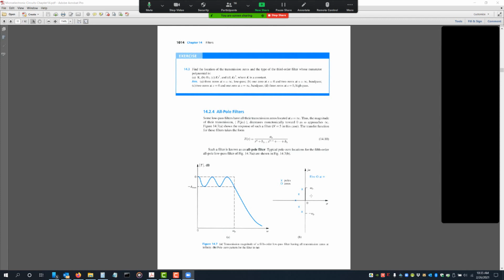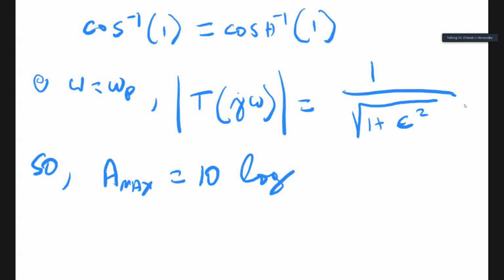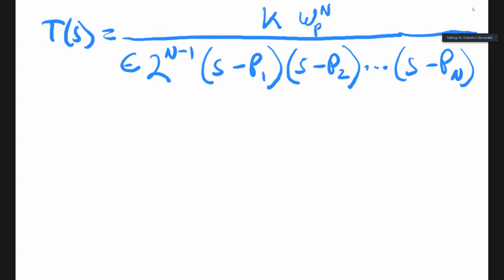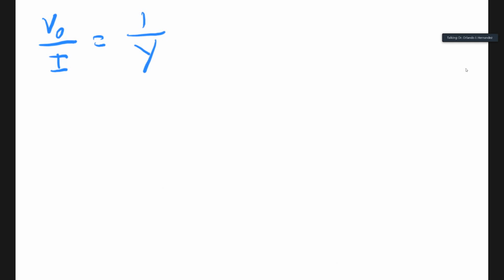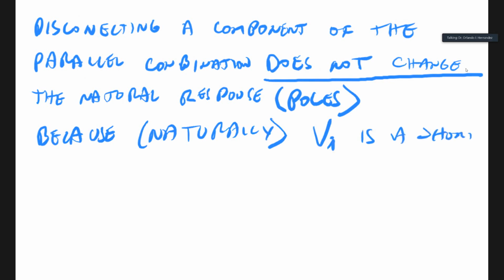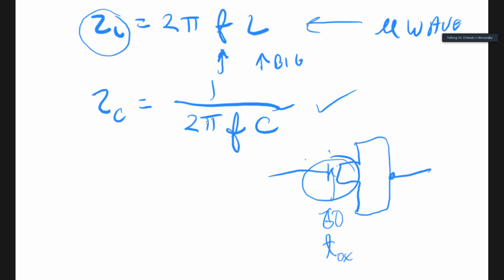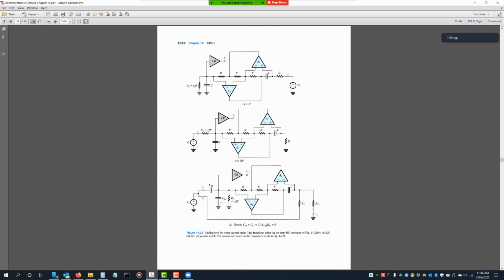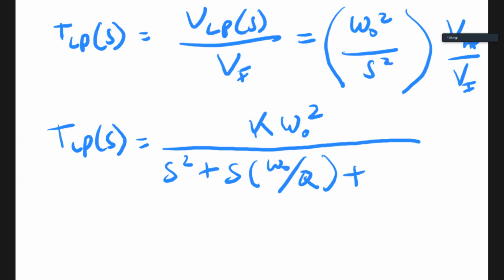Advanced Electronics - Filters - Part 3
Advanced Electronics
Filters
Part 3